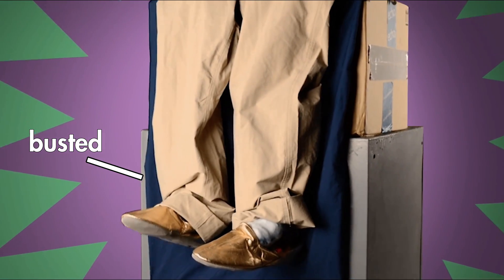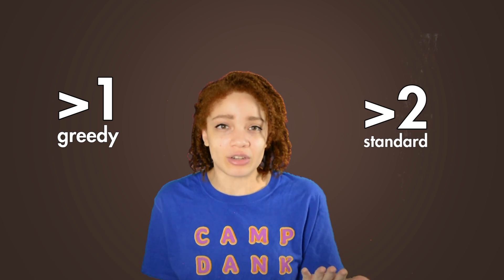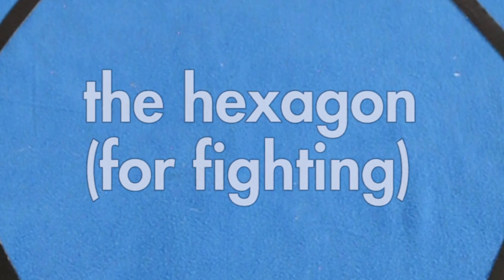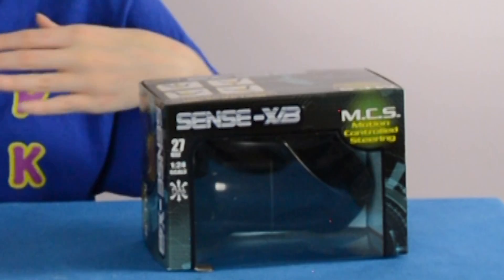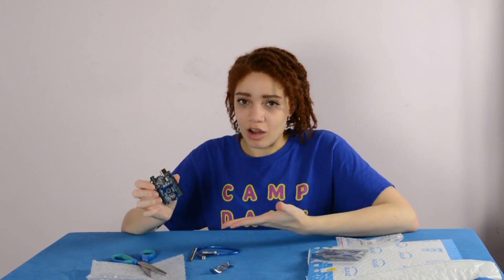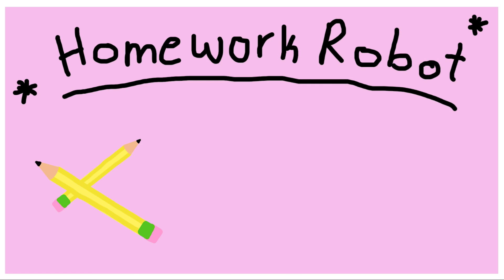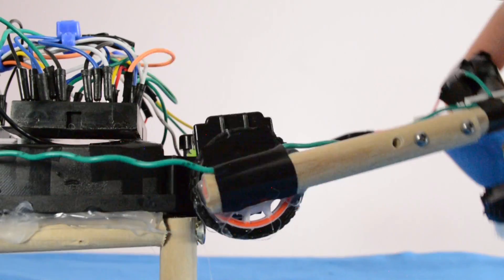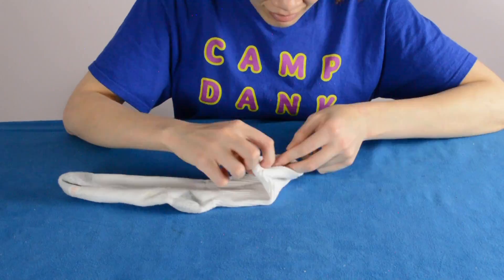$30 ROBOT CHALLENGE!! (ROBOT FAIL)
This week I challenged myself to build a robot for under 30 dollars. Come be cheap with me, my friends!!